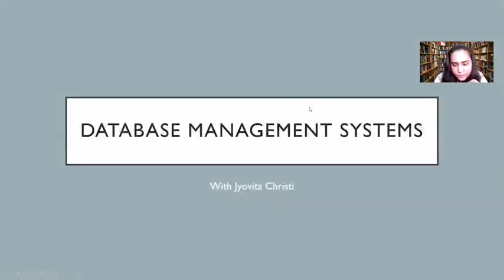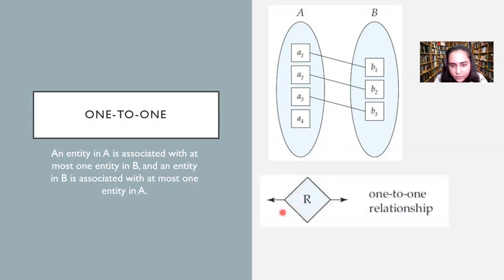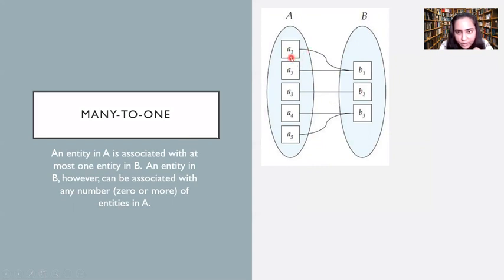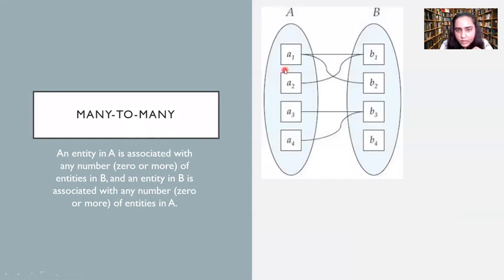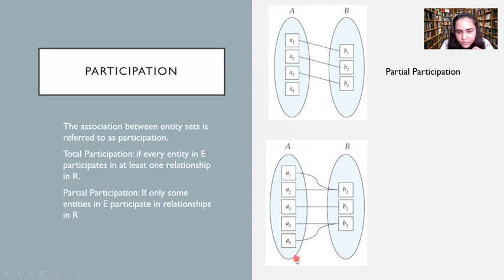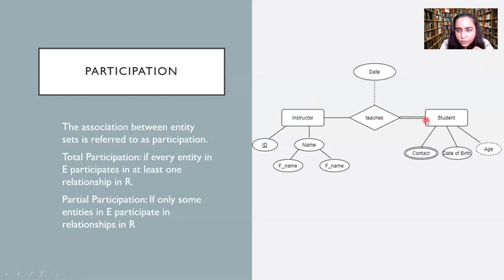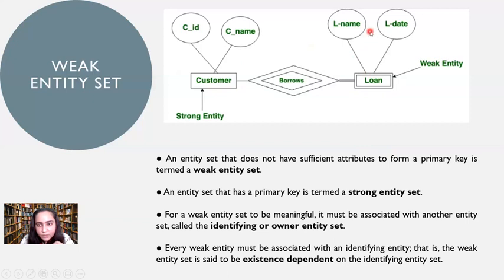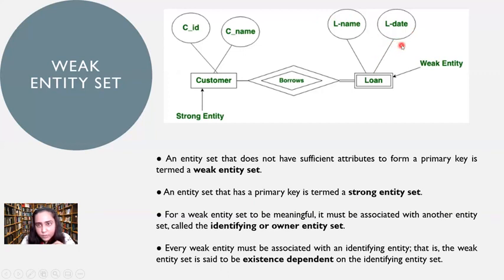6. Data Models -Advanced ER Model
ER Models -Mapping Cardinalities, Participation, and Weak Entity Sets

Please leave your questions in the comments down below and I'll get back to you.